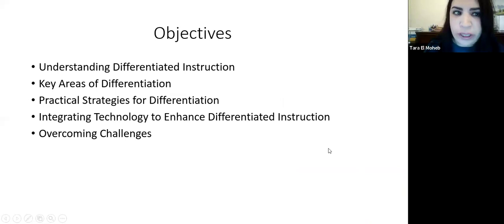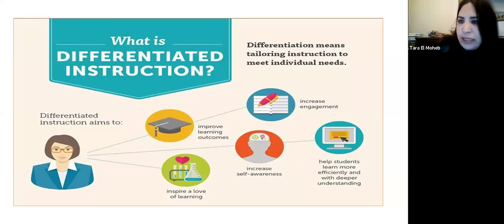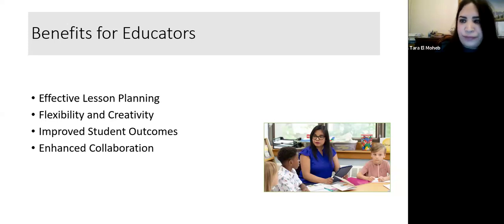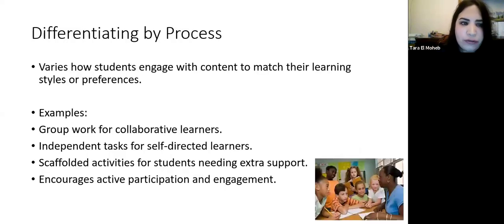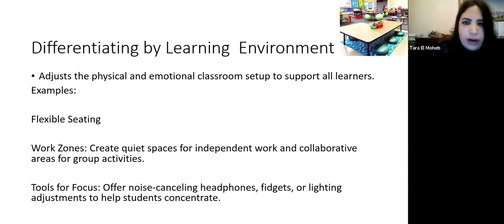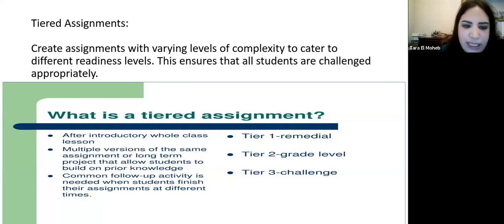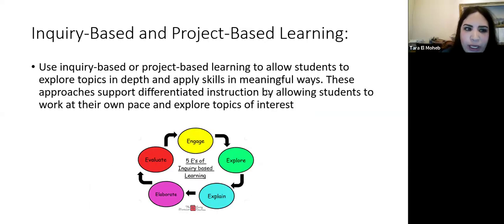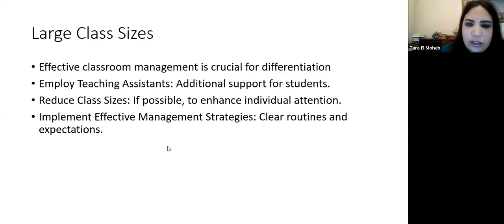Differentiated Instruction in Teaching English Workshop | Tara El Moheb | IABC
محاضرة من سلسلة المحاضرات المجانية التي تنظمها الأكاديمية الدولية لبناء القدرات طيلة شهر رمضان المبارك.

ليصلكم روابط الزووم، يرجى التأكد من الانضمام إلى قناة الأكاديمية على الواتس اب.

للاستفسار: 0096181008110